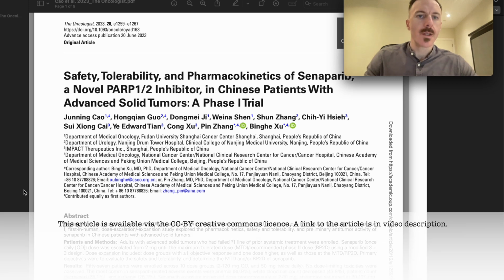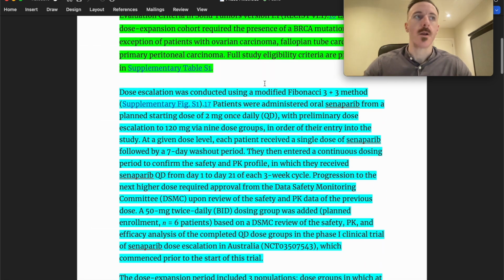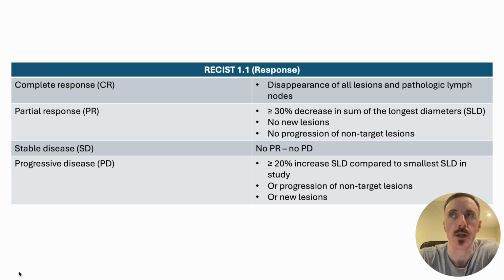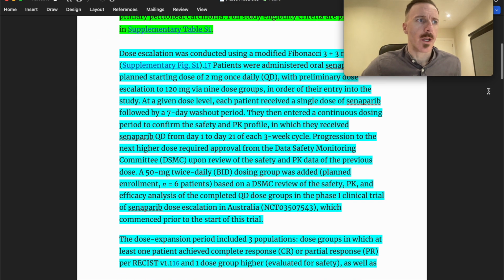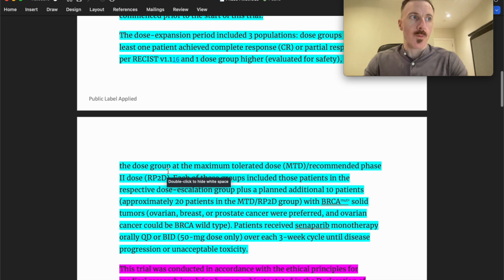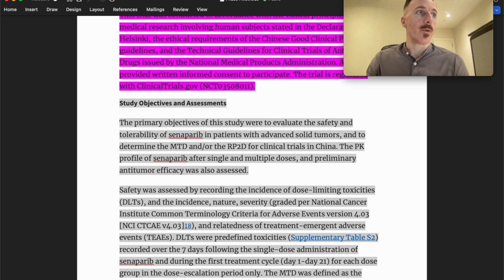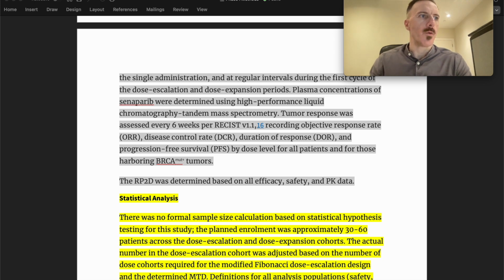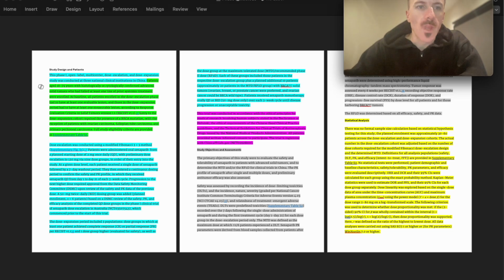How to write the Methods section for a clinical trial paper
In this video the 5 essential elements to include in the Methods section of paper reporting the results from a clinical trial are described.

Using a Phase I paper in oncology as an example, the structure and flow of each sub section of the Methods is outlined. A brief background on the RECIST 1.1 guidelines, commonly referred to in oncology papers, is provided.

Example paper: Cao J, et al. The Oncologist 2023; 28: e1259–e1267.